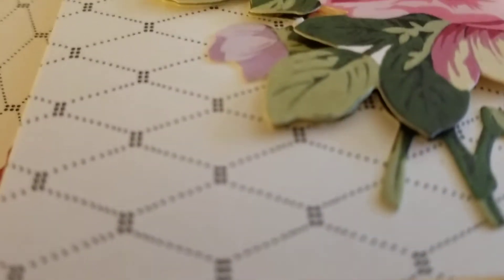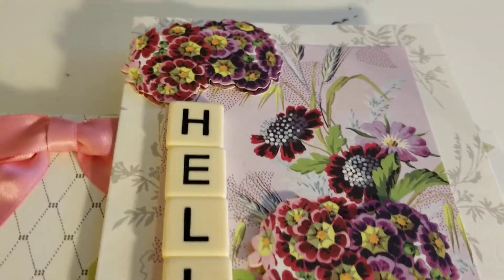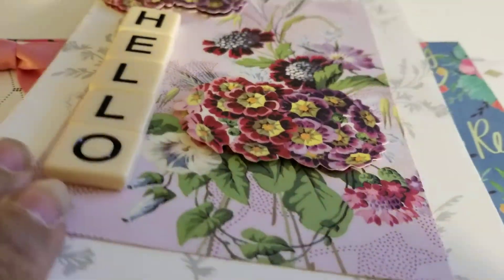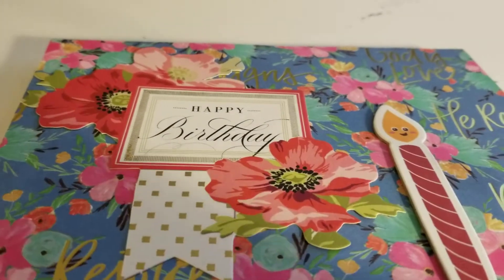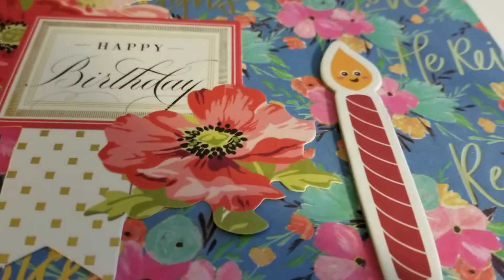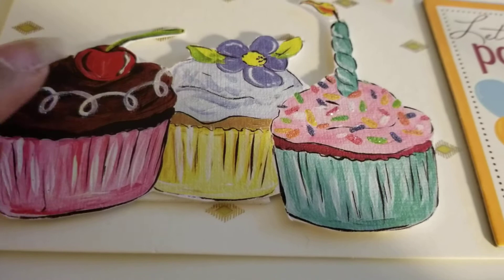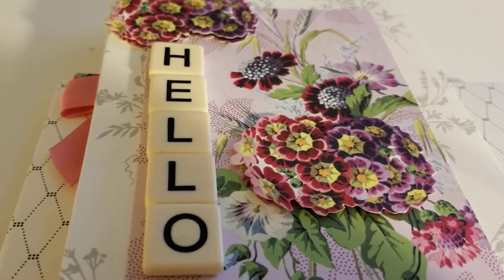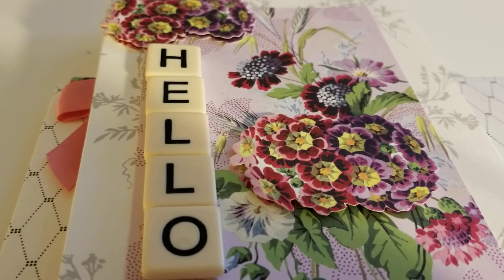Cards Project Share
Sharing some cards I made with an Anna Griffin card box kit. Blessings Shirlene

Snail mail..